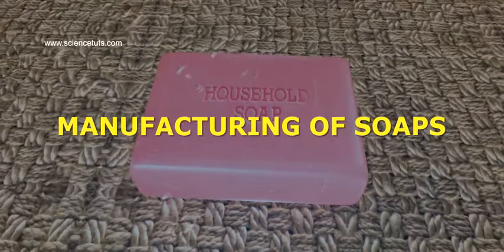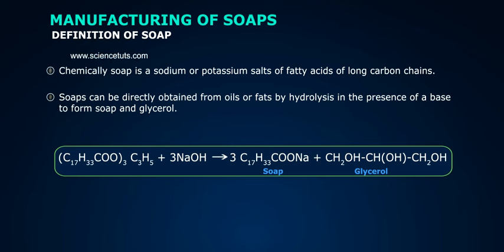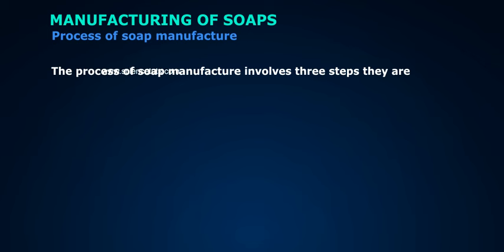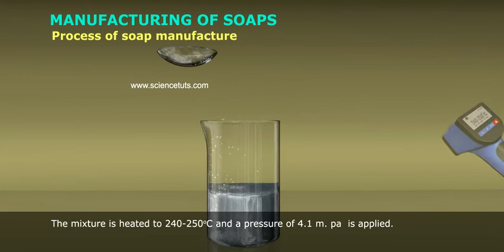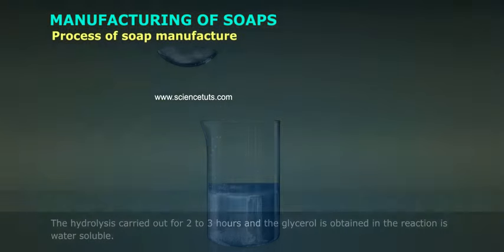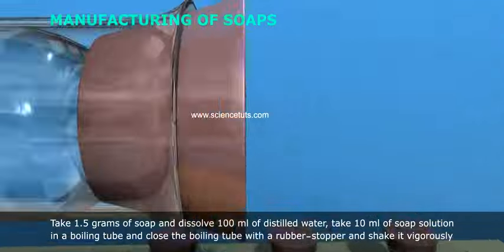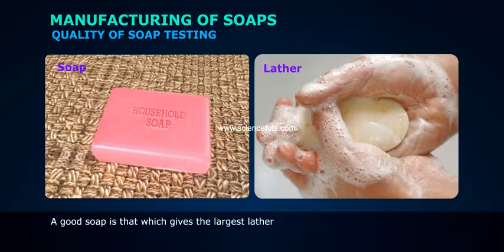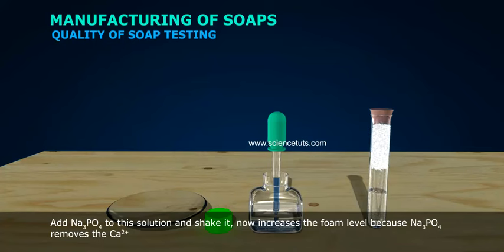MANUFACTURE OF SOAP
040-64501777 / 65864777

7 Active Technology Solutions Pvt.Ltd. is an educational 3D digital content provider for K-12. We also customise the content as per your requirement for companies platform providers colleges etc . 7 Active driving force "The Joy of Happy Learning" -- is what makes difference from other digital content providers. We consider Student needs, Lecturer needs and College needs in designing the 3D & 2D Animated Video Lectures. We are carrying a huge 3D Digital Library ready to use.

Fats and oils are composed of triglycerides; three molecules of fatty acids attach to a single molecule of glycerol. The alkaline solution, which is often called lye (although the term "lye soap" refers almost exclusively to soaps made with sodium hydroxide), brings about a chemical reaction known as saponification.

Thus the emergence of the first soap – or at least the first use of soap. A soap-like material found in clay cylinders during the excavation of ancient Babylon is evidence that soapmaking was known as early as 2800 B.C. Inscriptions on the cylinders say that fats were boiled with ashes, a soap-making method.

Today, soaps are made from fats and oils that react with lye (sodium hydroxide). Solid fats like coconut oil, palm oil, tallow (rendered beef fat), or lard (rendered pork fat), are used to form bars of soap that stay hard and resist dissolving in the water left in the soap dish.

The reaction is called saponification, and produces one molecule of glycerin and three molecules of soap, for each molecule of fat taken. The fats and oils most commonly used in soap preparation are lard and tallow from animal sources, and coconut, palm and olive oils from vegetable sources.